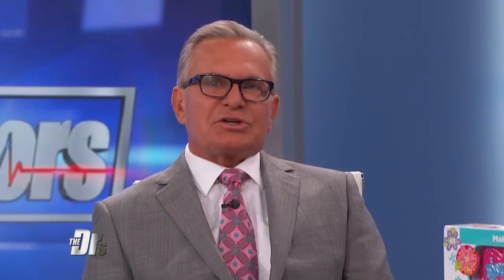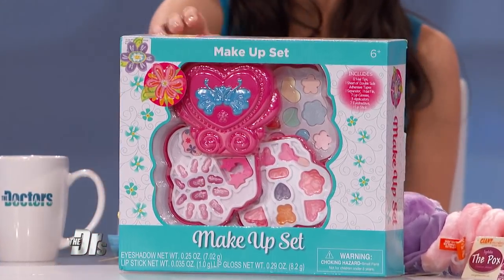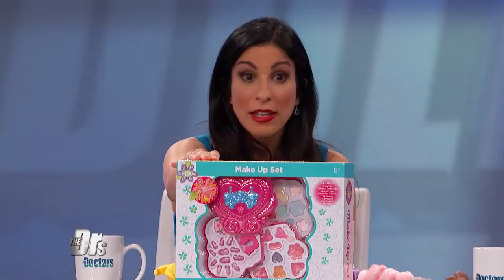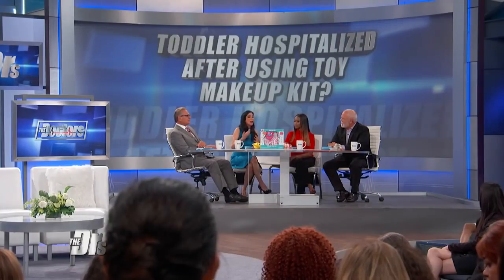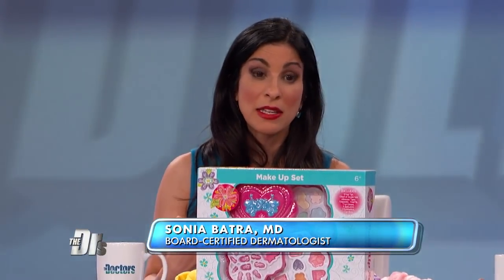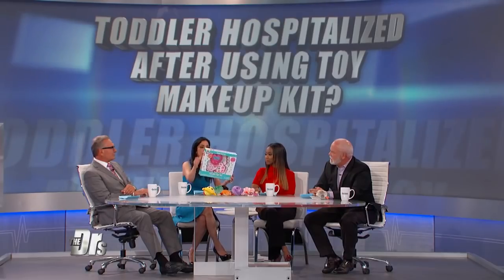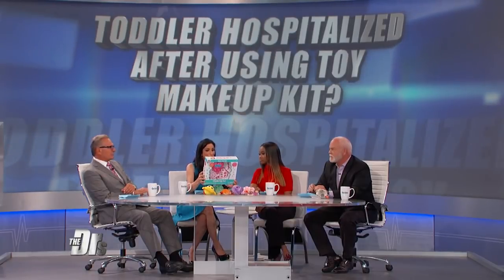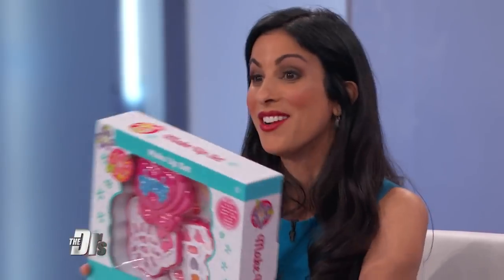Child Using Toy Makeup Kit Hospitalized?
The Doctors discuss a case that might make parents think twice about allowing their kids to play with certain toys.